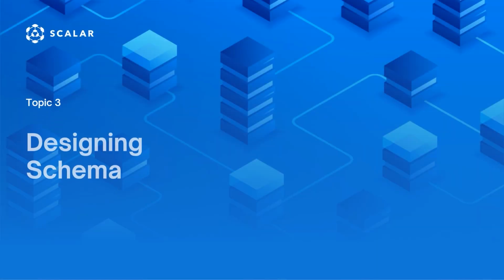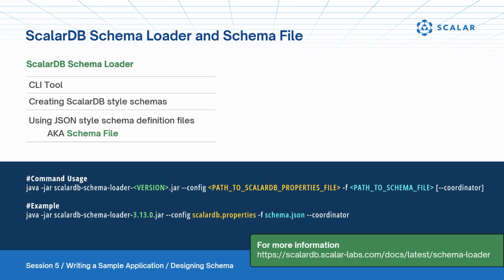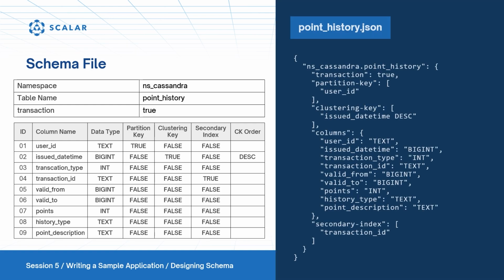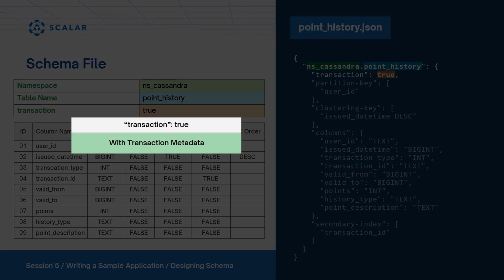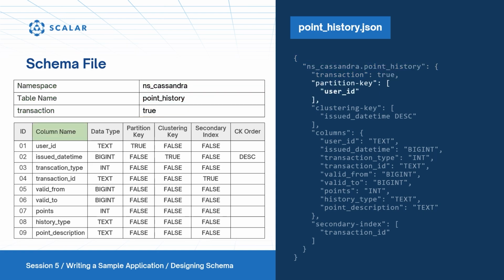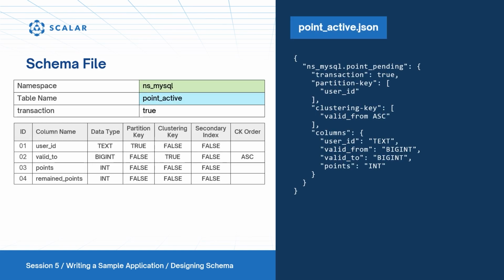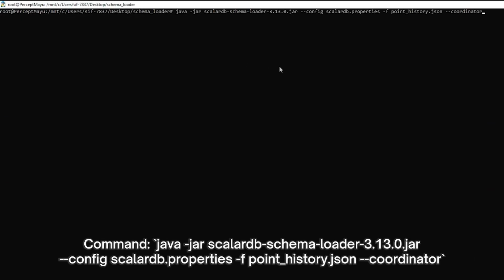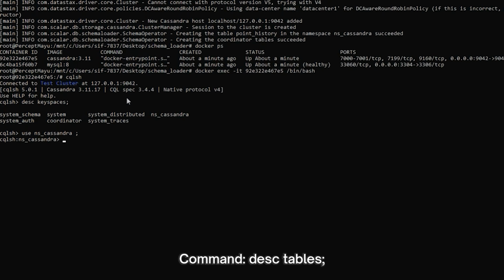【ScalarDB Hands-on】11. Designing Schema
This section explains how to design schema for ScalarDB, covering schema definition file creation, the schema loader's role in generating tables with transaction metadata, and steps to define partition keys, clustering keys, and indexes, using the Point history table as an example.